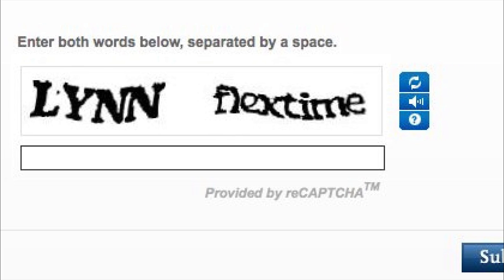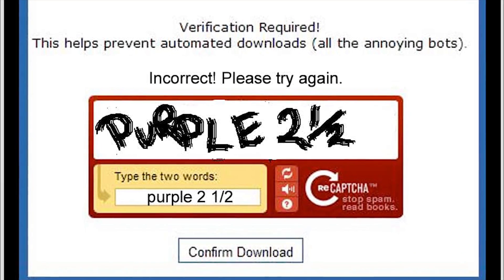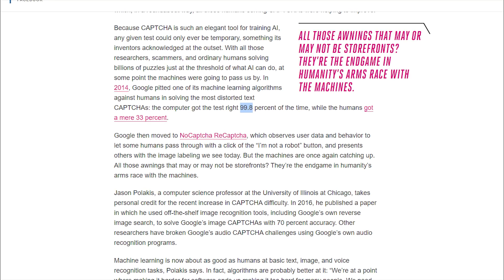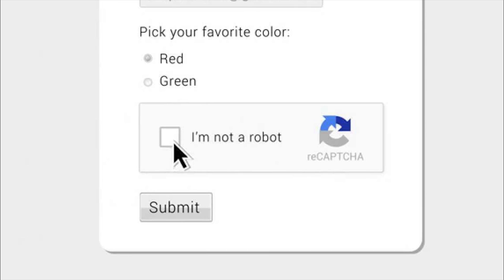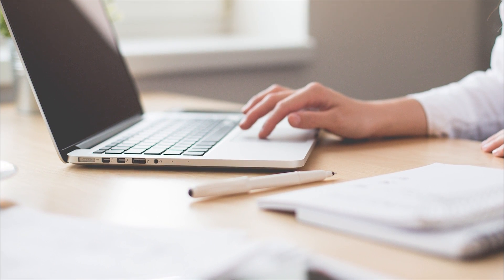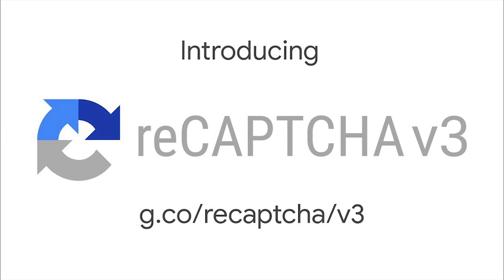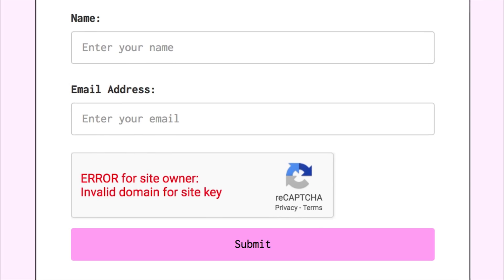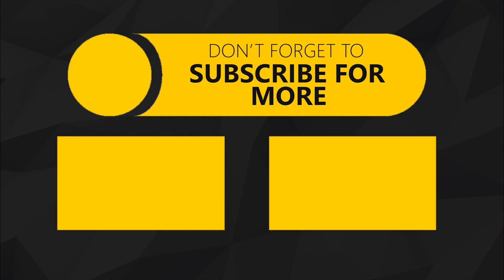Why Bots Can't Complete Captcha (It's Too Easy)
How does captcha work and why can’t bots complete captcha? Captcha used to be quite difficult where humans often had trouble completing captcha. However, newer Recaptcha I am not a robot checkboxes are notoriously easy, so how does Recaptcha actually prevent bots? This video describes the evolution of Captcha and Recaptcha as well as the future of stopping spambots.